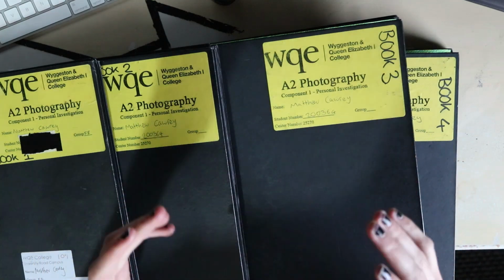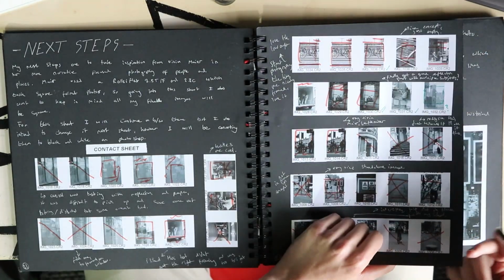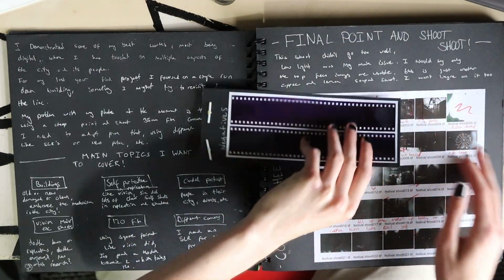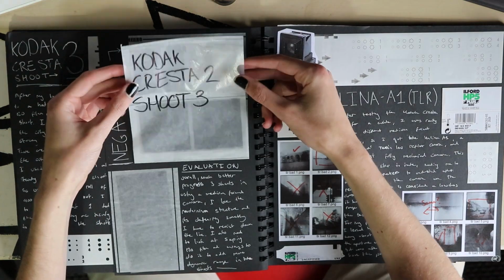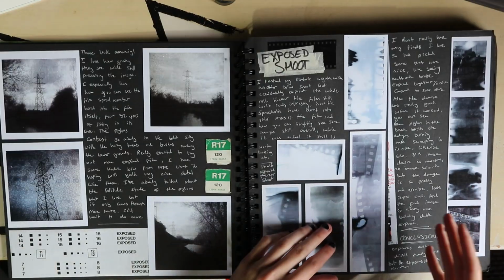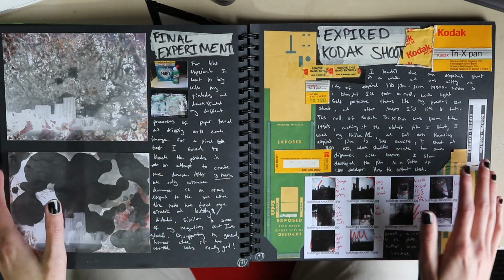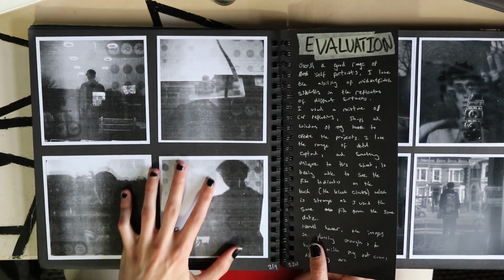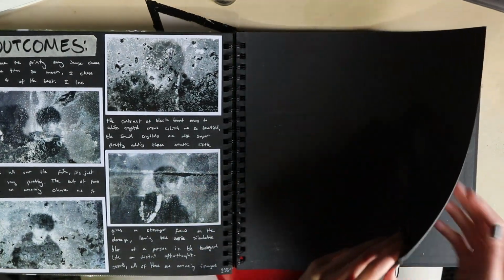A* A Level Photography Sketchbook Tour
Heres my 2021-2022 A Level photography sketchbook tour! I was graded an A* for my 4 sketchbooks (5 counting my negative folder) and in this video i go over the good stuff, and the many bad stuff i did, tips on sketchbook making and advice going forward. This videos a little long, so feel free to skip to the better parts if you want to (thats book 3 and 4)
insta if you wanna see so much more cool stuff :0

Time Stamps
Book 1 (bad) 0:00
Book 2 (ok) 5:13
Book 3 (good) 9:30
Book 4 (better)  14:28